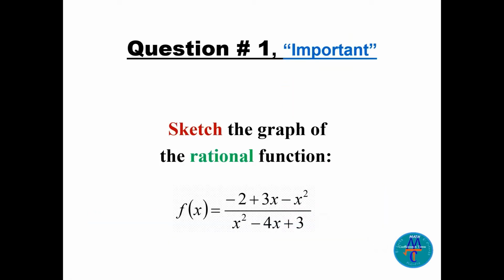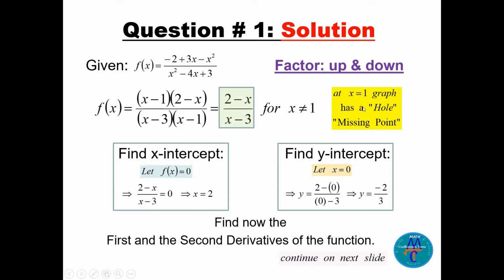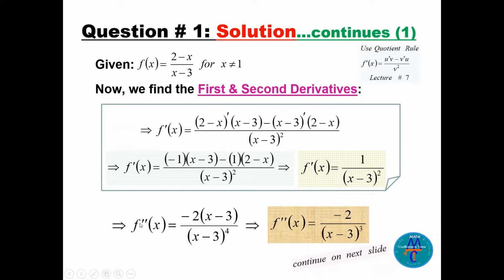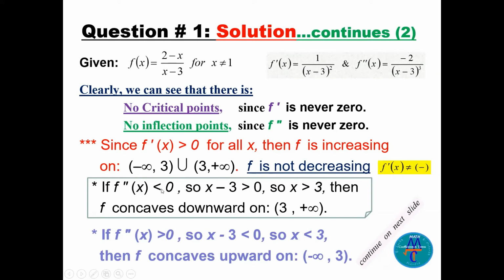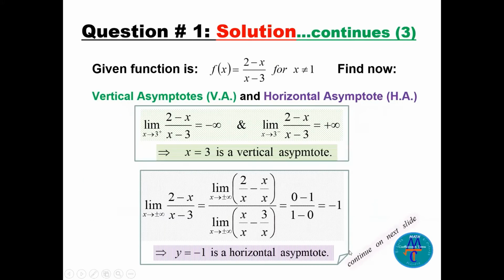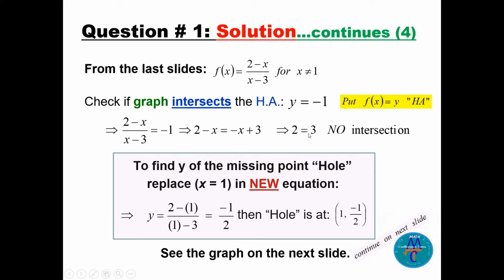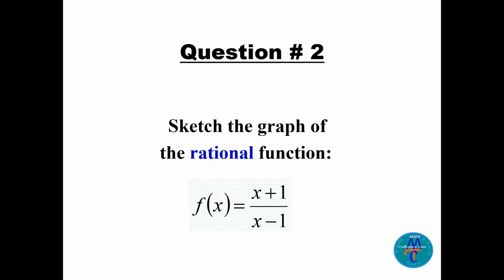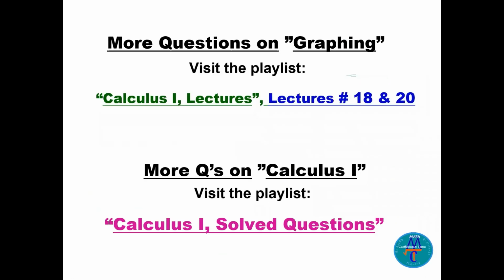Calculus - 1 Old Exams Questions (Graph rational functions ) Part - 2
This is the another video of the NEW Playlist called:
This video is presenting  some graphs  using (Asymptotes:  Vertical and  Horizontal ), and how they are found